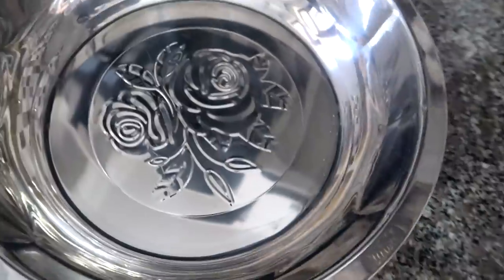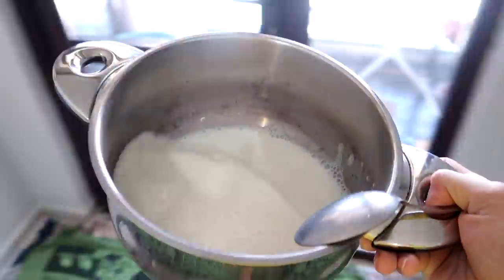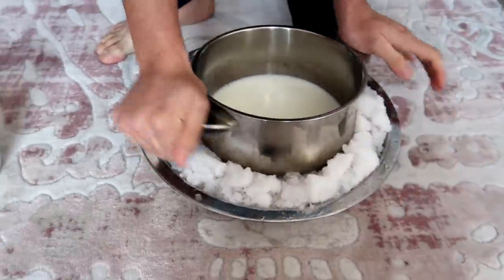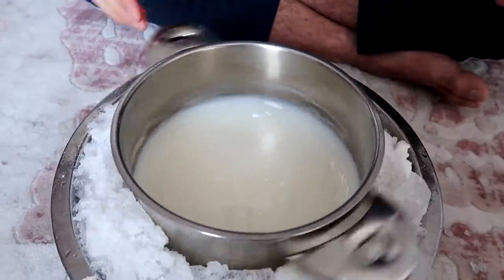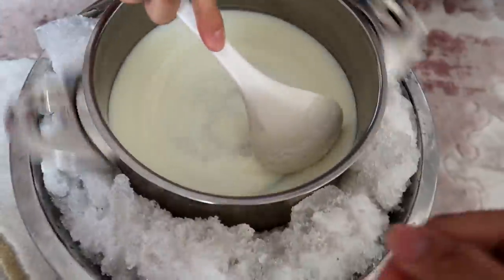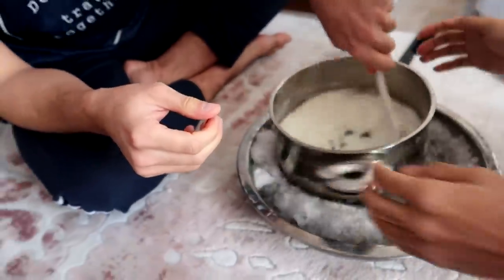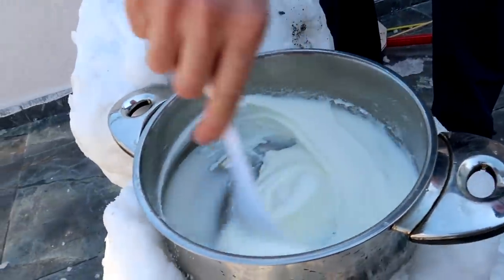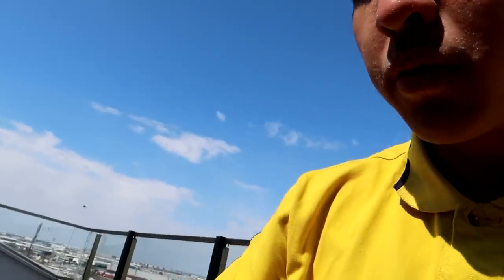Making Ice Cream Out Of Snow